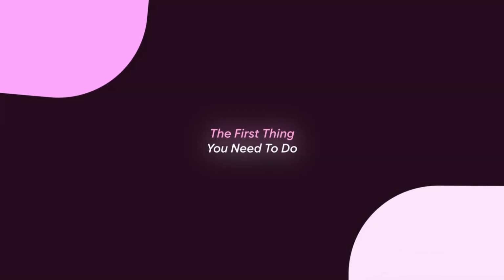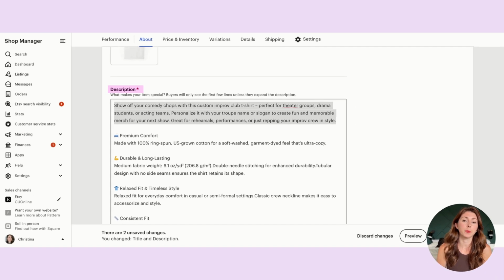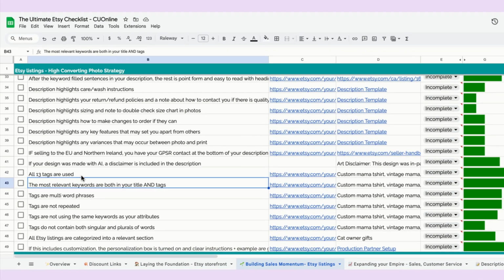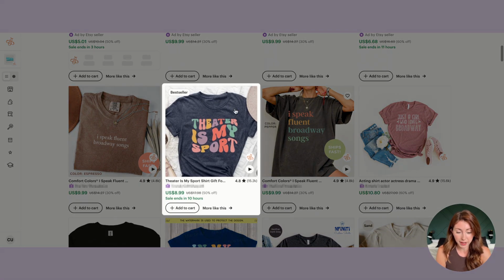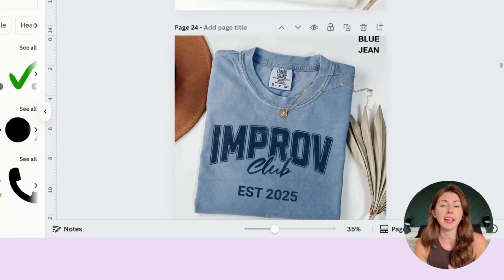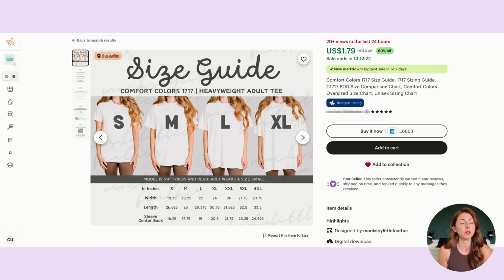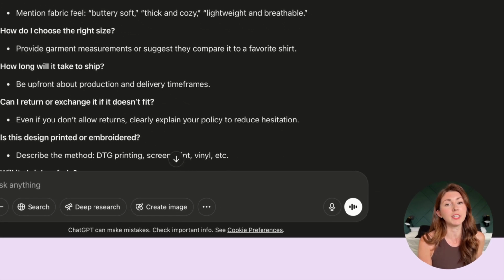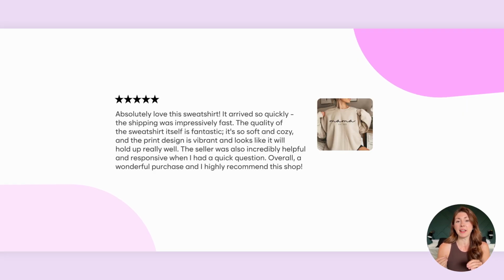Give me 10 minutes, and I'll improve your Etsy listing by 95%...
Learn how to improve your Etsy listings using the exact strategies that helped me generate nearly $1.5 million in sales. In this video, I'll walk you through Etsy listing optimization, Etsy SEO tips, Etsy photo strategy, Etsy title and tags, and more. If you want to master Etsy product thumbnail tips, improve Etsy CTR and sales, and implement the best mockups for Etsy to drive clicks and conversions, this is your step-by-step guide for Etsy success in 2025.

✨ Get the Ultimate Etsy Checklist for only 9.99 with code CHECKLISTSALE

00:00 Introduction
00:29 Optimized Listings
03:05 Thumbnail Photos
05:12 Mockup per Variation
05:50 Address Questions
07:32 Positives
09:45 Outro